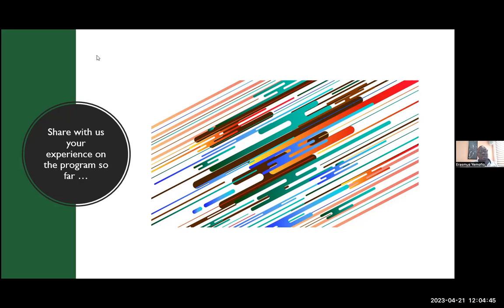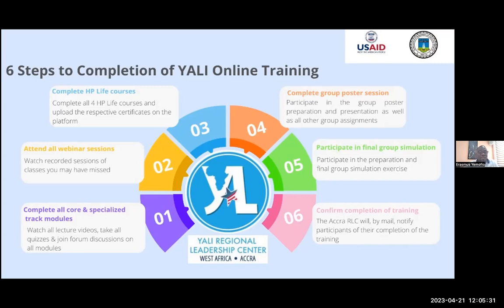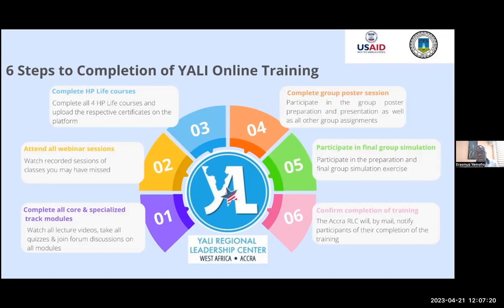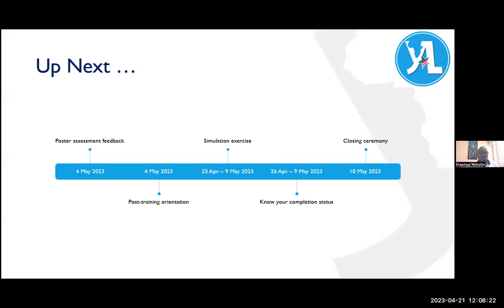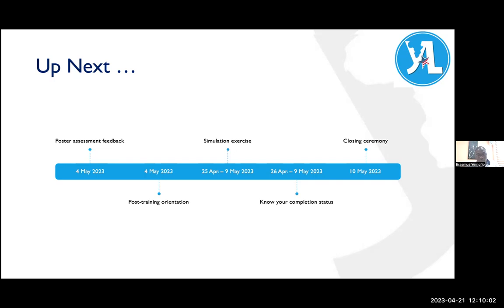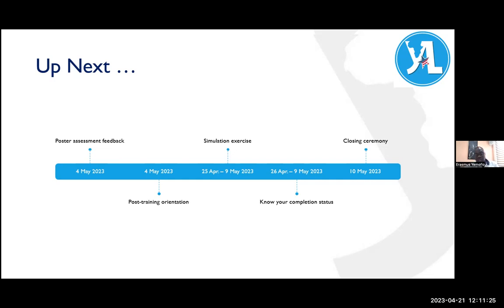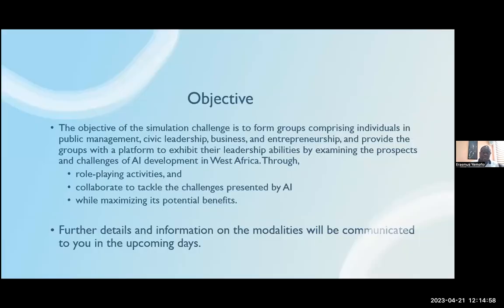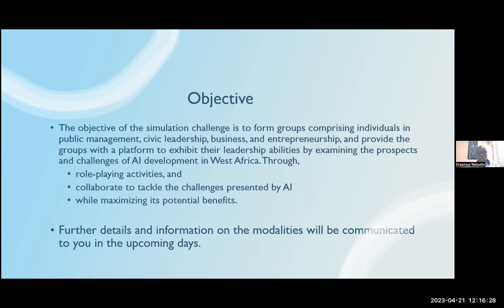Friday Feedback Session with C42 Participant on the YALI Online training